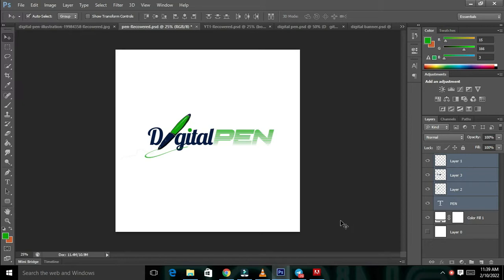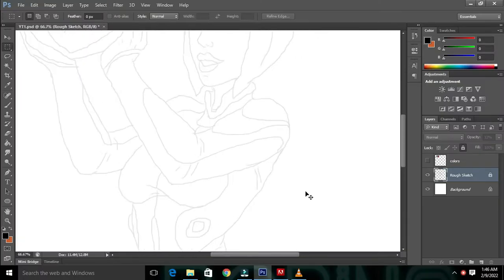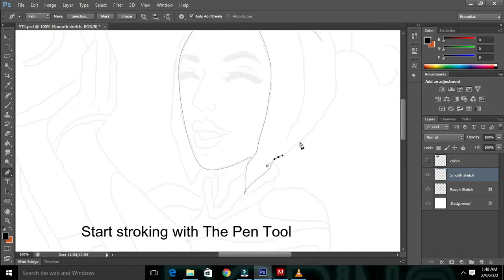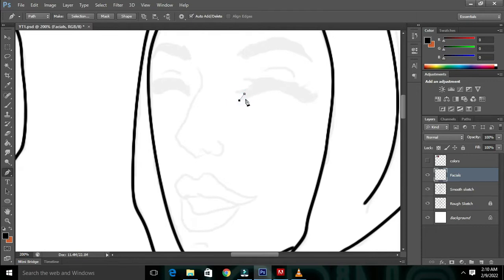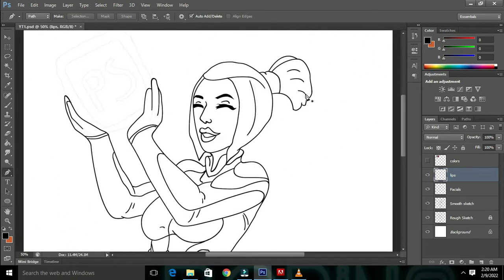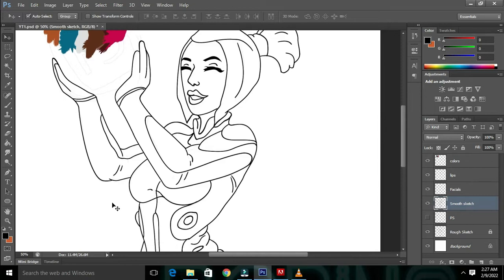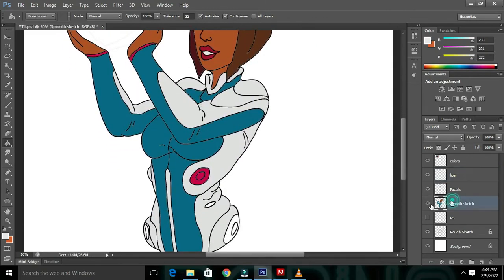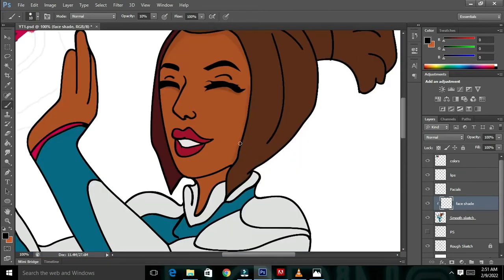The easiest way to draw with the pen tool in adobe photoshop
In this video tutorial, i will be showing you guys how to easily draw anything(cartoon, arts, illustrators) with the pen tool in adobe photoshop in no time,  it is a step by step tutorial,  thanks for watching.